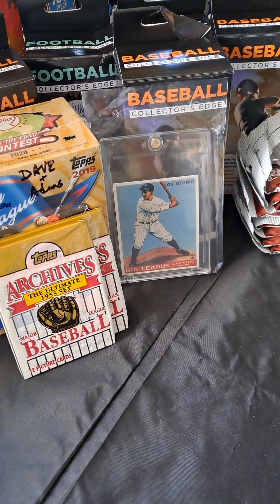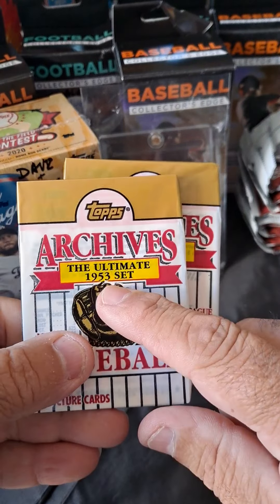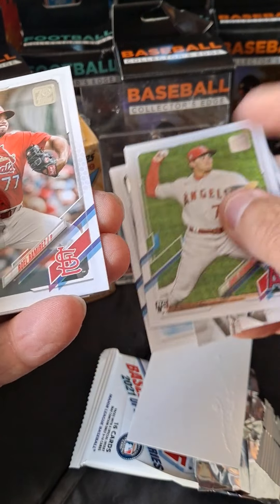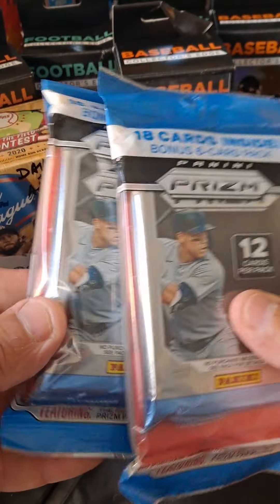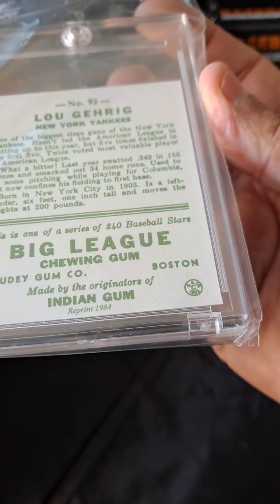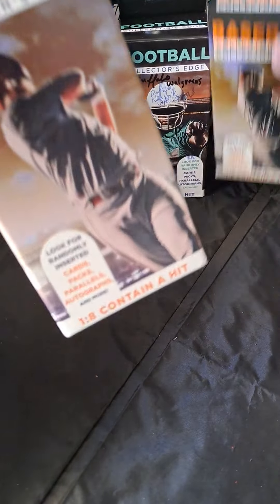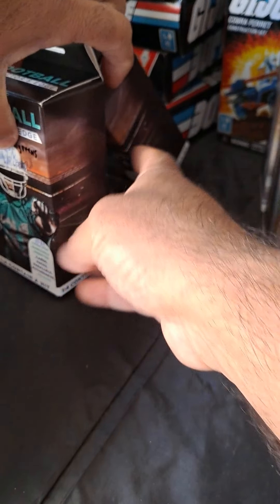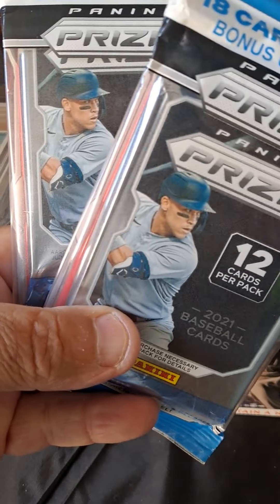CV IS BACK!! MY FINDS IN UPSTATE NEW YORK!!